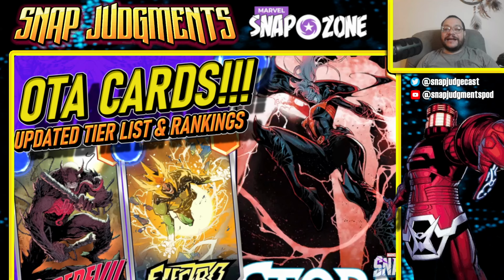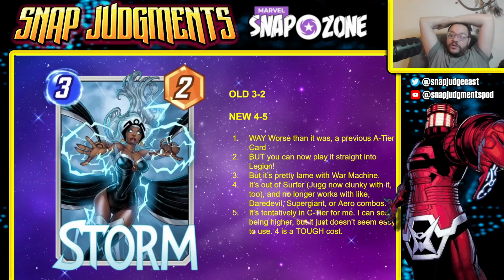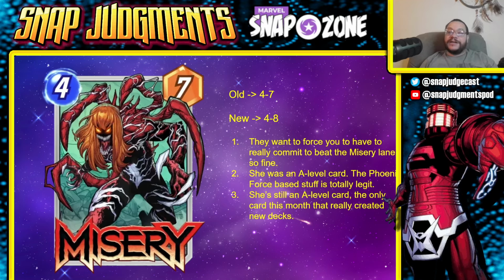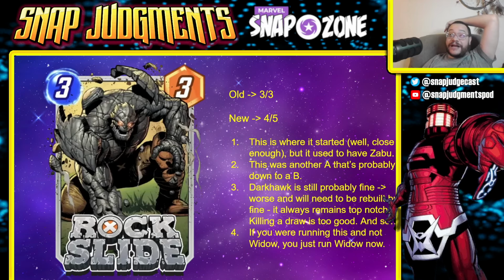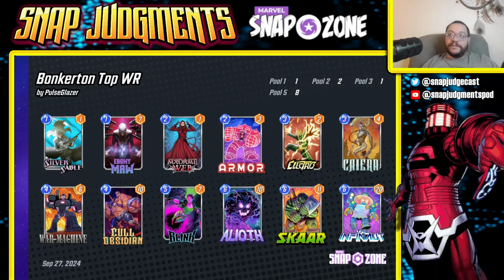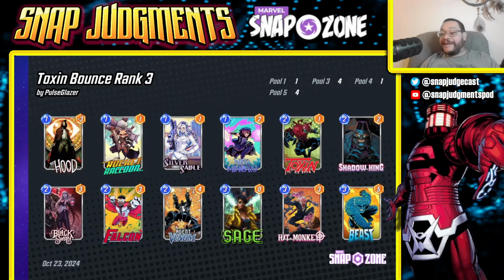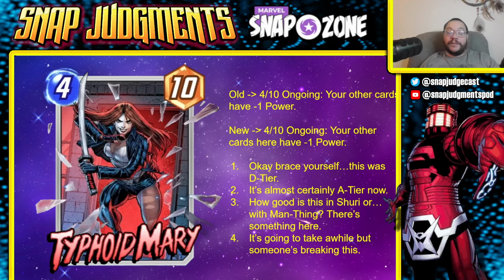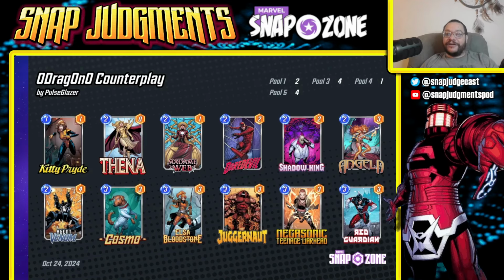Marvel Snap OTA Card and Deck Tier List! Storm Smashed, Daredevil Meta!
Join us as we check out Marvel Snap's new OTA, rate every changed card, and provide a deck for each card!

Join the Berryverse here if you'd like to participate in our Custom Card Contest

Watch the Stream Team:
Monday - Gregor2424 - Twitch.tv/Gregor2424
Tuesday - Prashaun - Twitch.tv/Prashaun
Wed - GamingwithFlashX - Twitch.tv/GamingwithFlashX
Thursday - KingofCanada - Twitch.tv/KingofCanadaJJ
Friday - Tuccrr - Twitch.tv/Tuccrr
Sat - FaThorNewman - Twitch.tv/FaThorNewman
Sun - Obihaved - Twitch.tv/Obihabed

Let's help SEO do its thing!